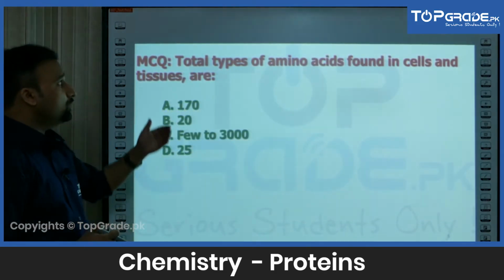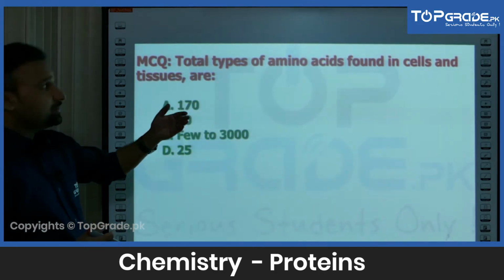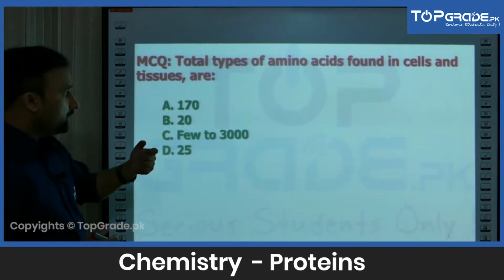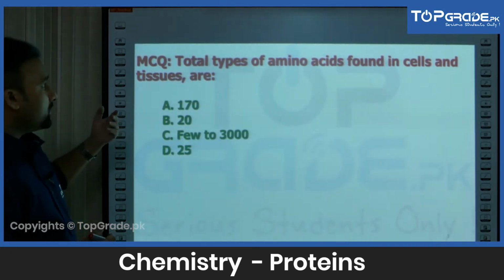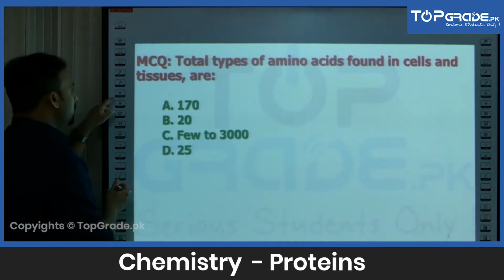Proteins | Chemistry | Entry Test Preparation | TopGrade.pk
"Here is a preview of video lecture for Proteins of Chemistry for students who are preparing for entry tests. Important for the preparation of these entry tests:

MDCAT Prep Punjab,
NUMS Entry Test,
ETEA Medical (KPK),
State Entry Test / MDCAT Balochistan,
MCAT Prep Sindh,
AKU Entry Test Prep,
ECAT Prep Sindh,
ETEA Engineering KPK

Thousands of medical and engineering students learn through TopGrade.pk each year. We have the most essential tools and academic content to get you through your entry test preparation online without having to go to the academy."